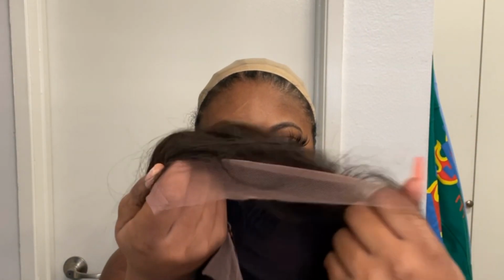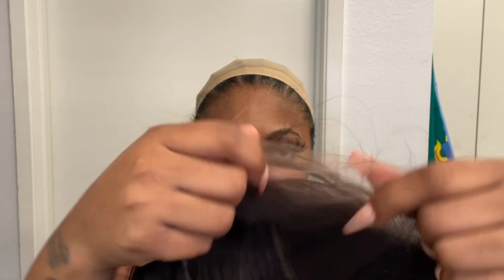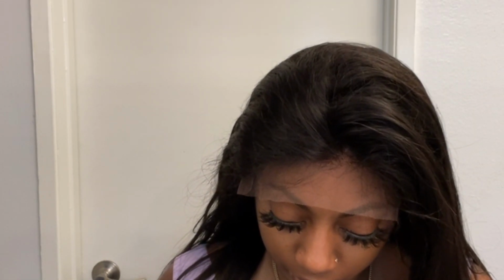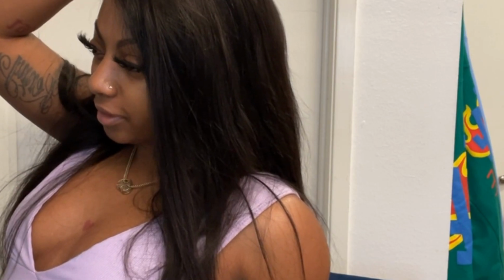Under 10min wig instal | SoWigs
2. Hair detail: 180% Density Brazilian Straight hair Lace Front Wig Human Hair Wig 1b color Average Size 20 inch